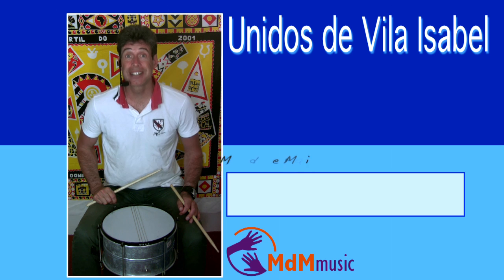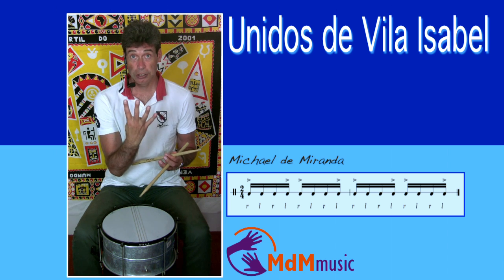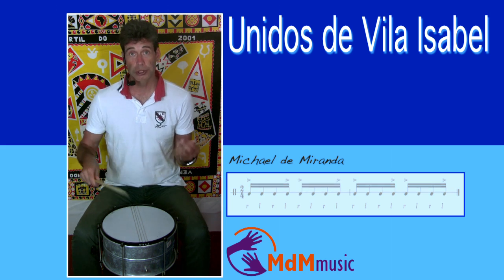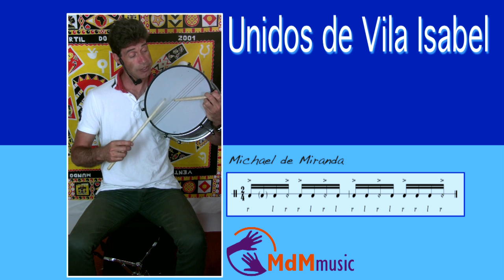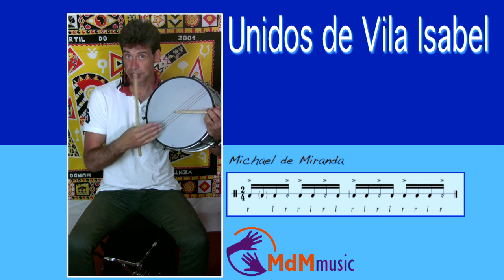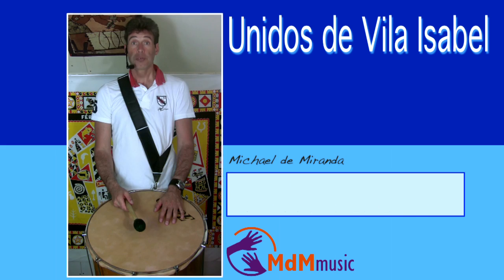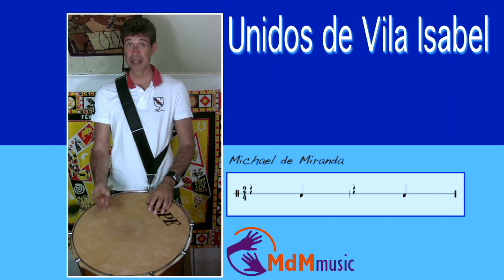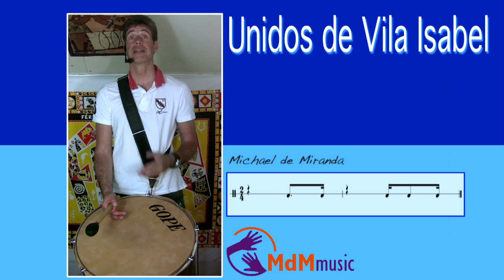The samba of Vila Isabel Tutorial by Michael de Miranda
Vila Isabel was the winning samba school of 2013. They have a special way of playing samba. They use 2 different caixa patterns and the first surdo is tuned higher than the second surdo. I hope you like the rhythm! Enjoy the lesson!